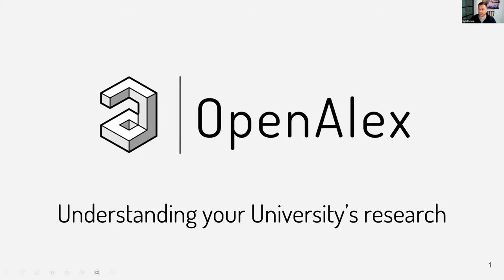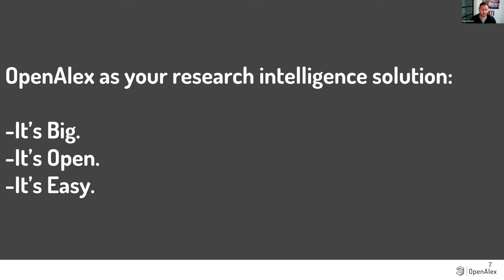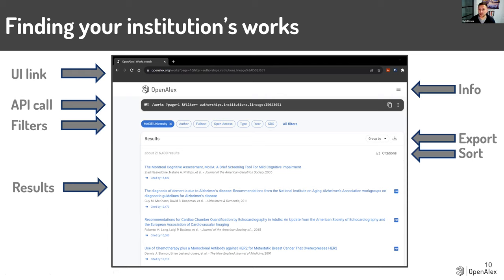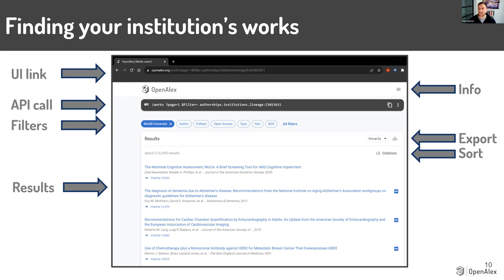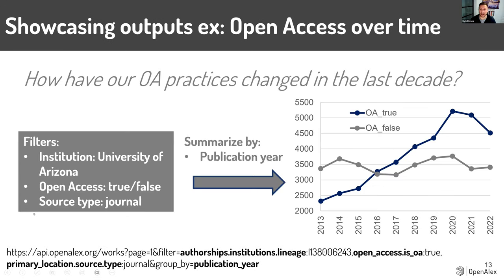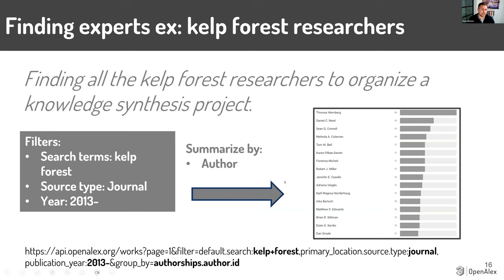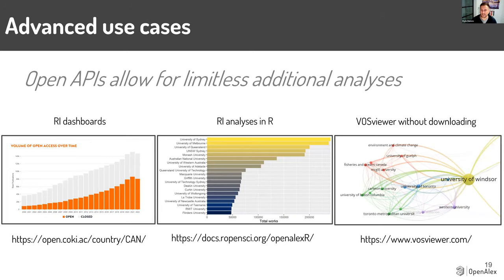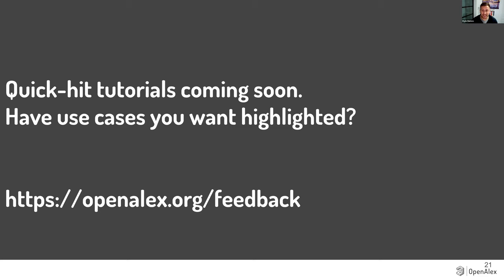Webinar: Using OpenAlex to understand your University’s research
Using OpenAlex to understand your University’s research

Summary: Because research is disseminated in many ways, often independent of Universities, most institutions don’t have a catalog of the works published by their researchers. This gap has severely constrained the ability of institutions and funders to make informed management decisions, without paying for access to costly third-party databases. OpenAlex is a free, completely open database of the global research ecosystem that can provide research leaders with the data they need about the research by their institution and peers. In this webinar, we will demonstrate how to perform some of the most common analyses of bibliometric data performed by research leaders using OpenAlex—specifically: (1) identifying areas of research strength (2) assessing current and potential research collaborators (3) providing objective evidence of impact and position within a field for reports and grant proposals. We will end by highlighting some of the additional benefits of the OpenAlex model to institutional intelligence, like integration with internal research management systems, external profiling of research(ers), and building derivative tools off the database for custom research intelligence needs.

Presenters: Kyle Demes & Jason Portenoy